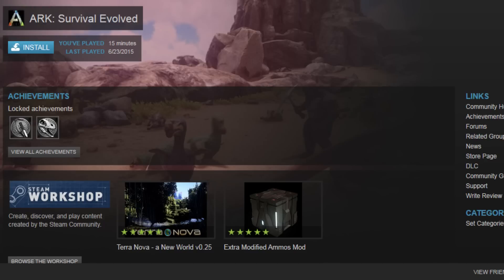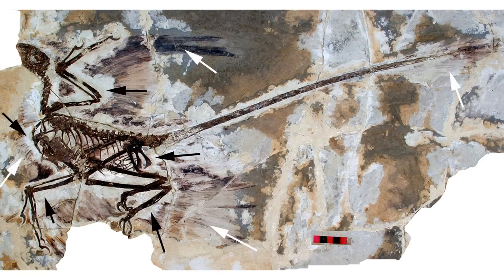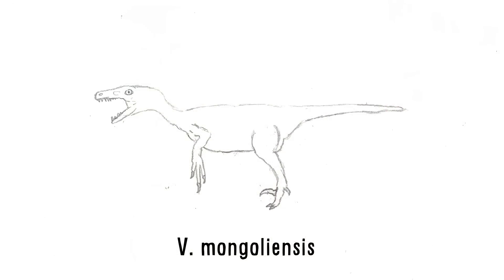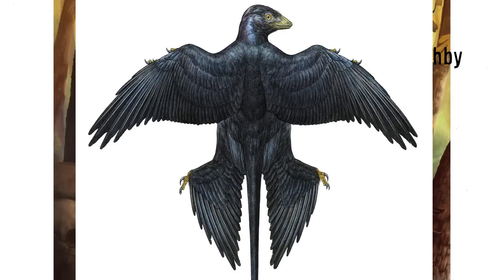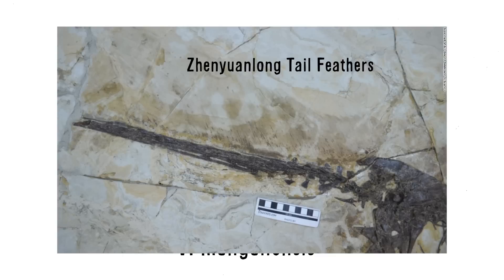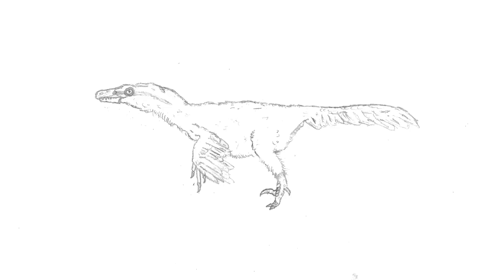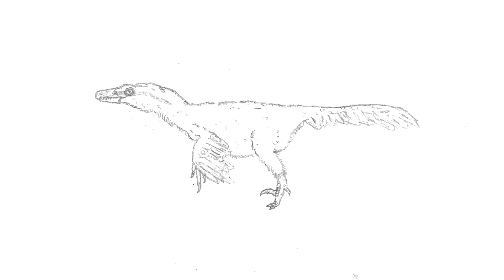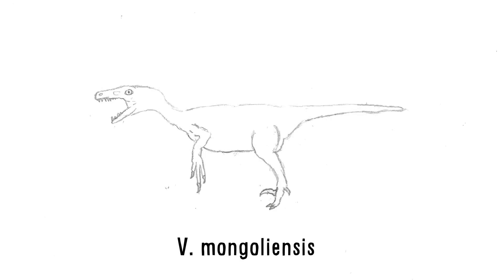What did feathers look like on Velociraptor?